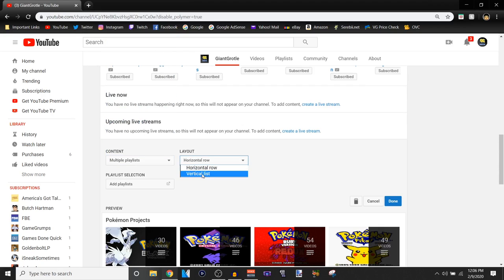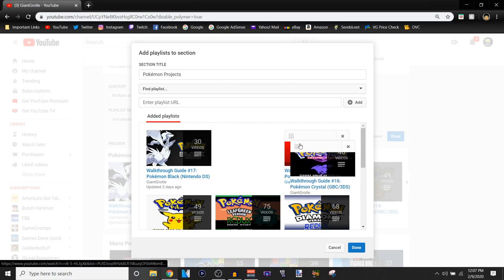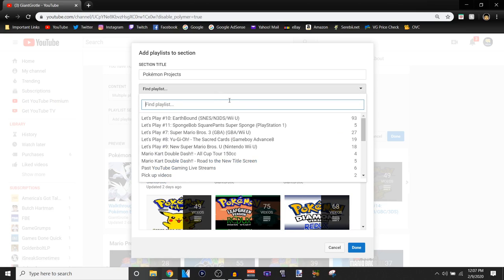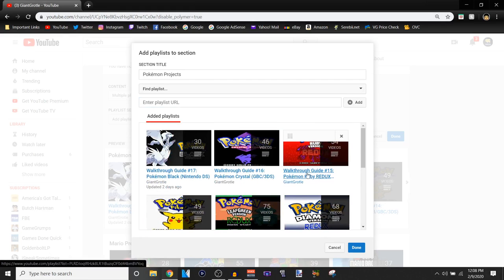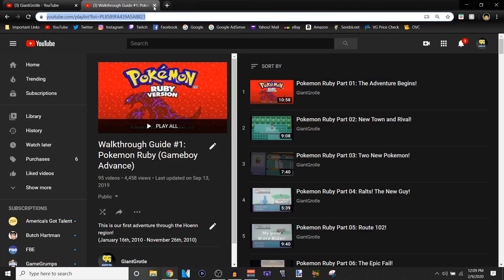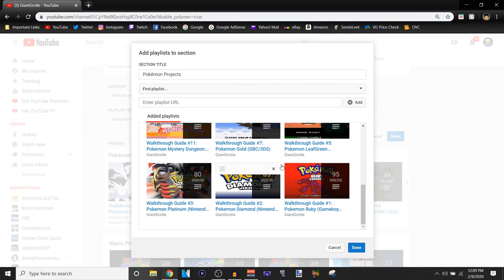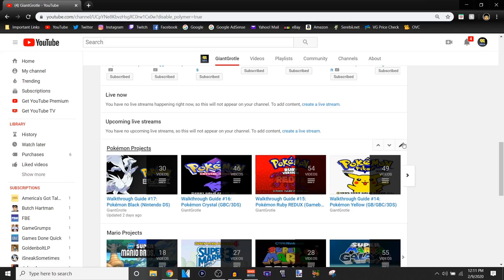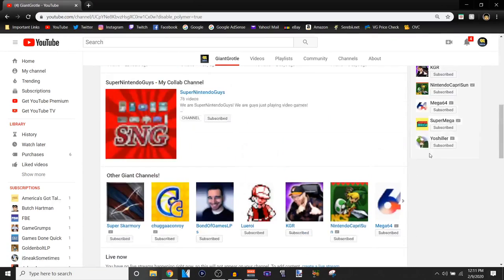How to Create Multiple Playlists Within a Playlist | GiantGrotle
I show you how to create multiple playlists within a playlist!